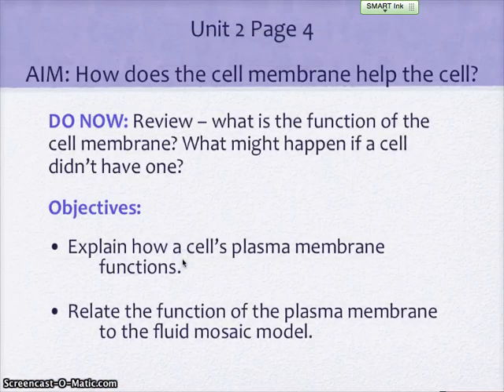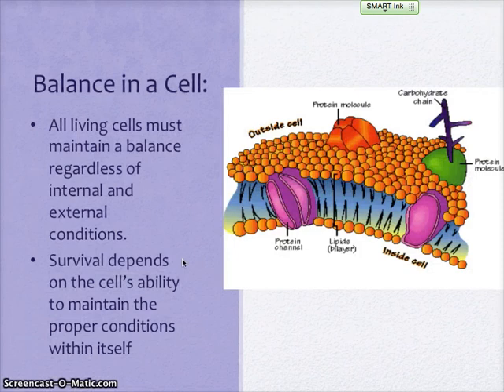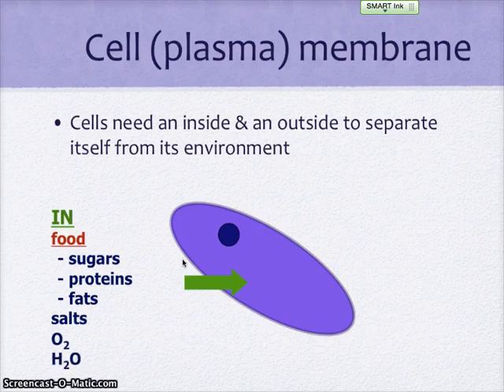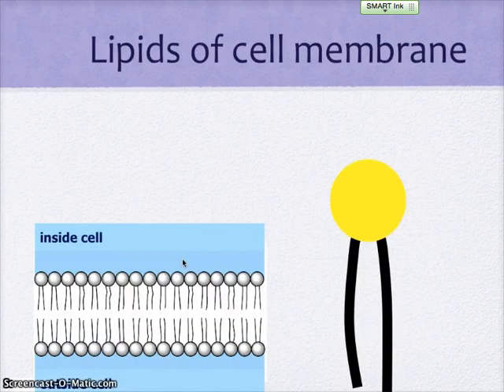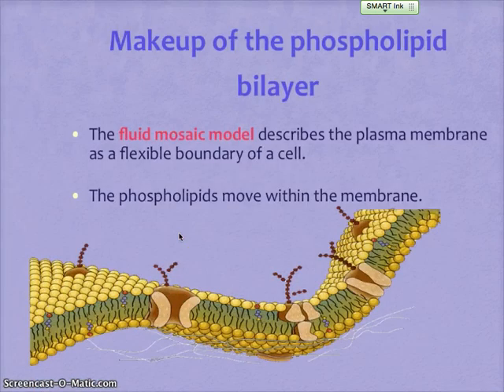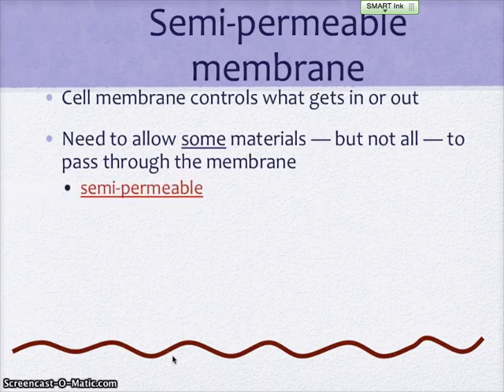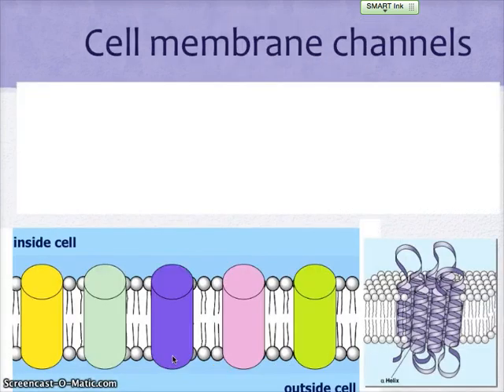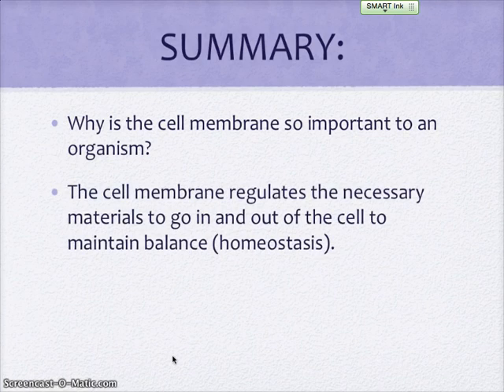LE Unit 2 Page 4 Cell Membrane